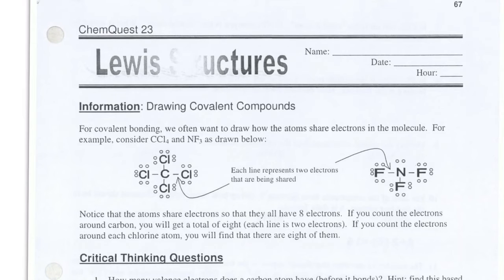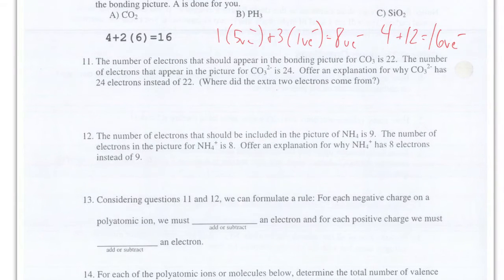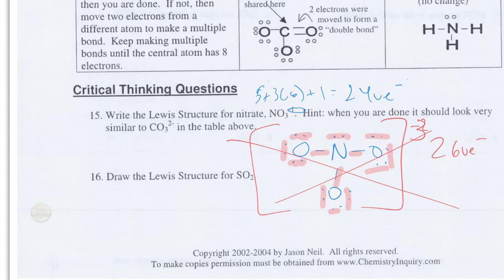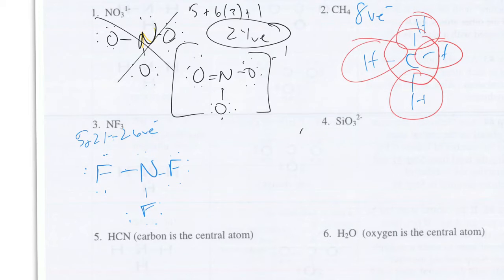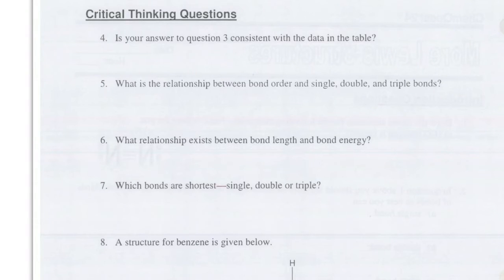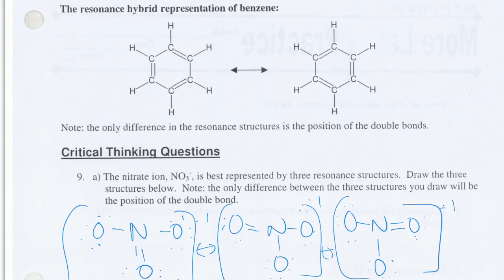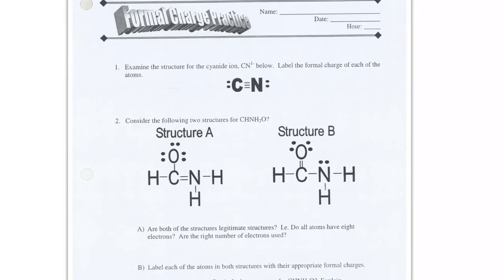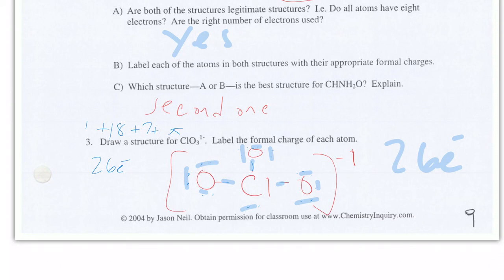Lewis Structures Tutorial